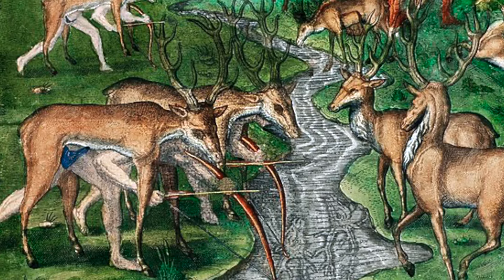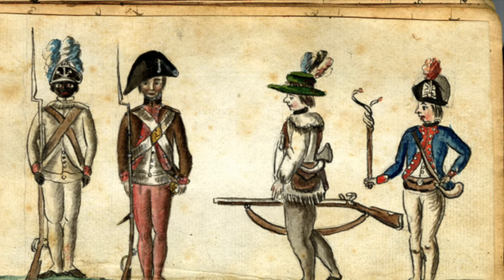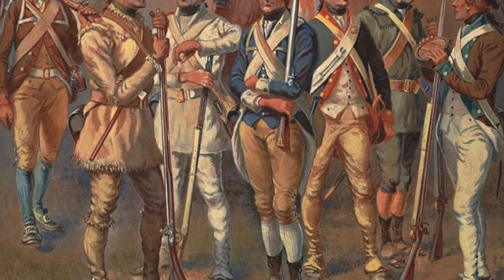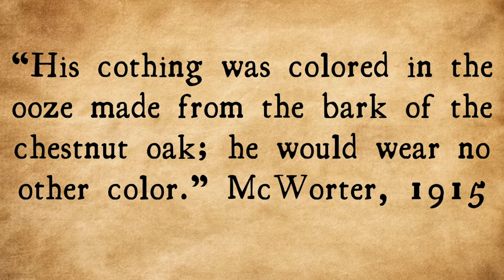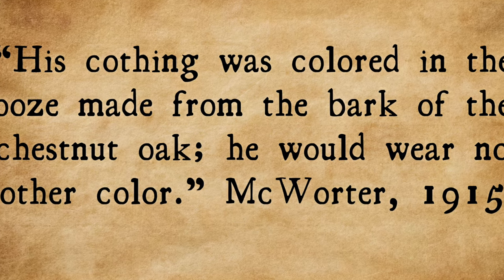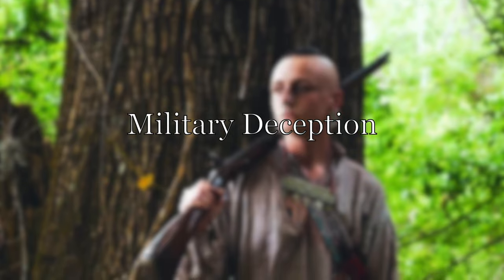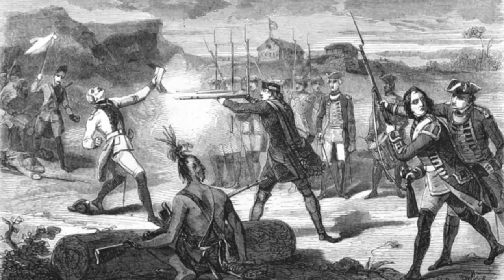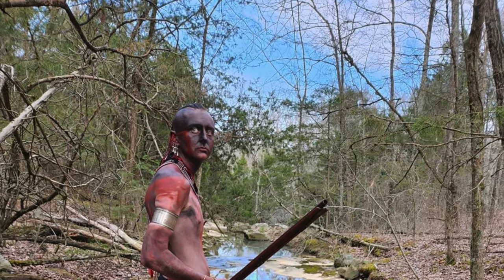18th Century Camouflage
Camouflage tactics in the 18th Century centered around deception. This is in stark contrast to the multi million dollar industry today that focuses on color, shape, shine, and pattern.

Let your mind wonder back into time with me as I examine how people hid in plain sight.

Many thanks to Jim Apple, David Hobbs, and Will Manire for allowing me to use their photos to illustrate exact details.

Other photo credits courtesy Wikimedia Commons.

Special credit also go to Clara, Henry, and Gus for their acting abilities. Deke Wiggins provided the fine music once again.

I am blessed.